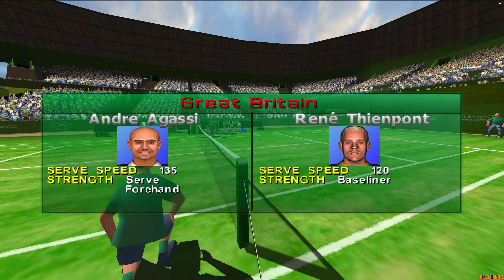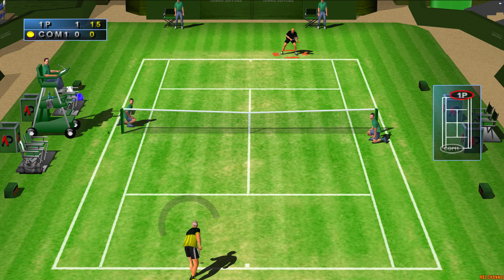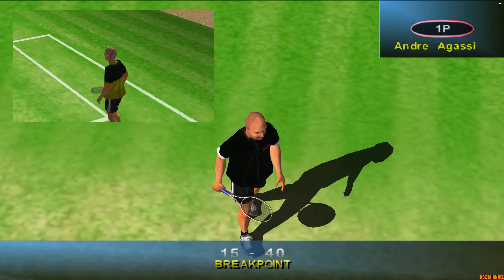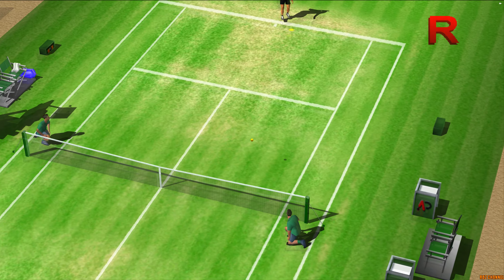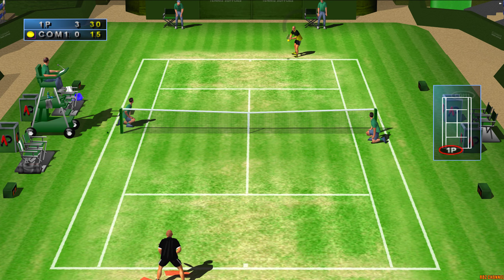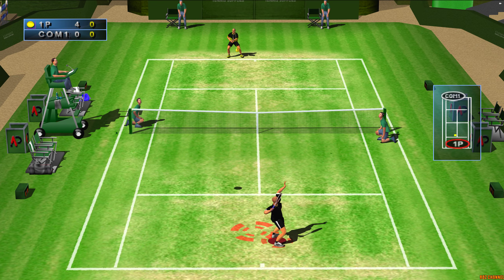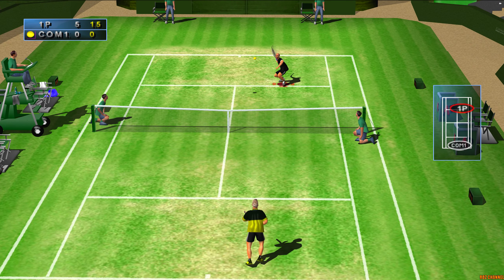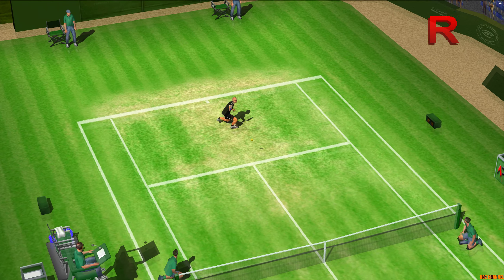Agassi Tennis Generation PS2 Gameplay HD (2003) pcsx2 setup Latest 2023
gaming Agassi Tennis Generation PS2 Gameplay
Release date: : August 25, 2003
Genre:  Sports video game, Simulation Game
Platforms:  Microsoft Windows, PlayStation 2, Game Boy Advance

Agassi Tennis Generation is a tennis sports game, developed by Aqua Pacific and published by DreamCatcher Interactive for Microsoft Windows, PlayStation 2 and Game Boy Advance. The game features former tennis player Andre Agassi.

PCSX2 Settings:

Direct3d 12
5x Native (~1620p)
Mipmapping Automatic
Texture Filtering Bilinear (PS2)
Trilinear Filtering Automatic (Default)
Anisotropic Filtering 16x
Dithering Off
CRC Fix Level Default
Blending Accuracy Basic
Texture Preloading Full

Post Processing
(✓)Shade Boost
Brightness 55
Contrast 47
Saturation 60

Note : hmm not bad not good game is decent but i think virtua tennis is way way more better than this. gameplay not bug or glitch default setting on this emulation works fine

Retro games are a terrific opportunity for me to show off my poor :) gaming abilities to a YouTube audience. These titles are frequently regarded as classics and can evoke fond memories among viewers. Although the graphics may not be as advanced as those in more current games, the gameplay can still be very engaging and difficult. I can give people a fascinating look into the past of gaming by playing old games.

AMD Ryzen 5 3600 6-Core Processor 3.60 GHz
Asus Auto-Extreme Dual Geforce Rtx 3060 12gb
B450 Aorus M
8x2 3200mhz Memory
Kingston A400 240G Internal SSD M.2 2280 SA400M8/240G
Lg Ultragear 32'' inches

Best Ps2 games of all time
Hidden Gems